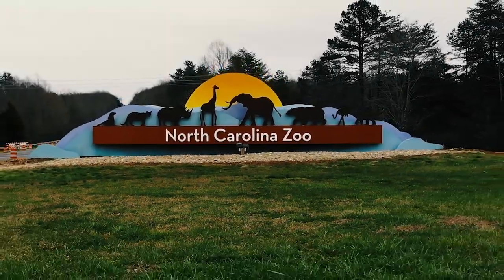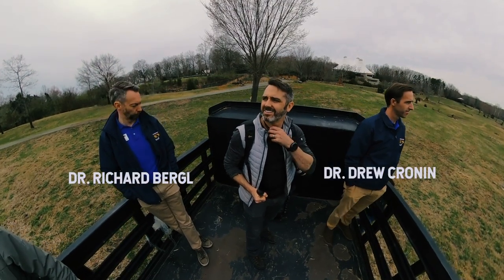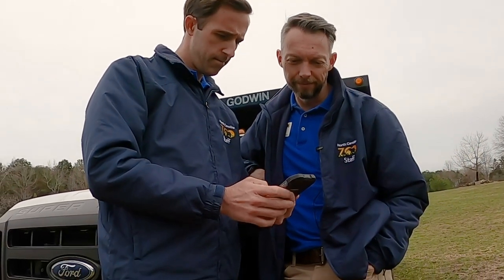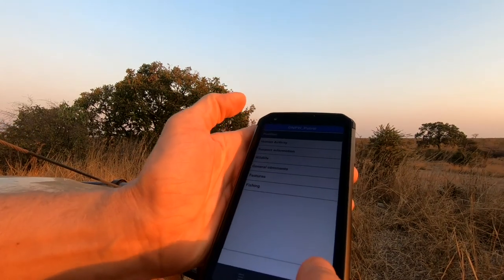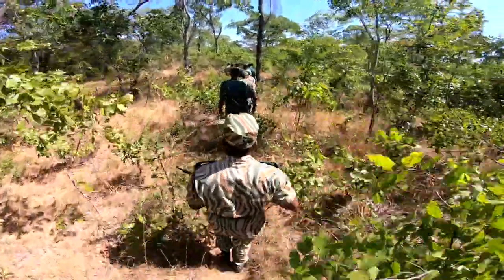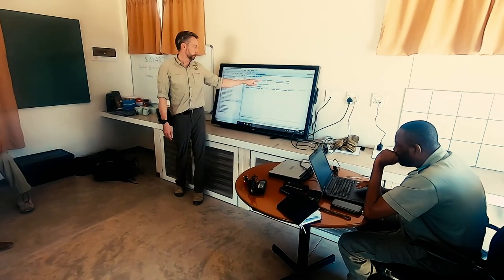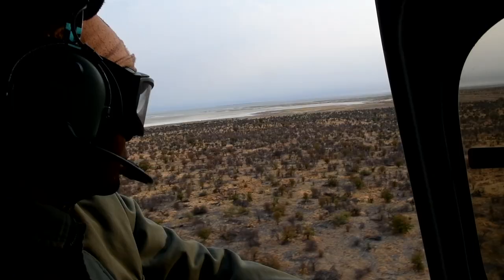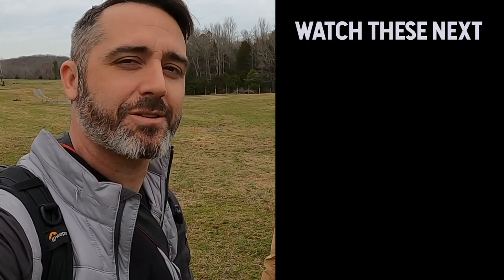UNTAMED SCIENCE: S.M.A.R.T.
We helped develop S.M.A.R.T., a technology that will help to end poaching around the world. Let Untamed Science teach you a little more about it!